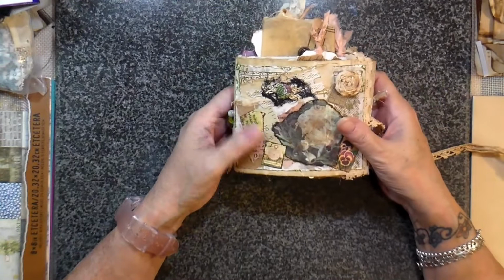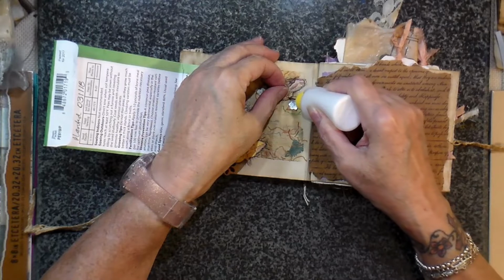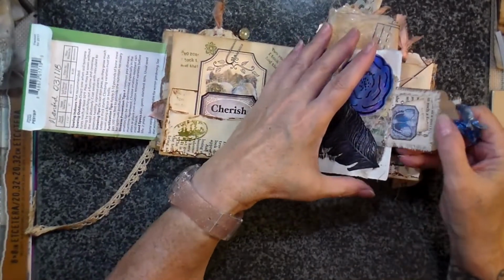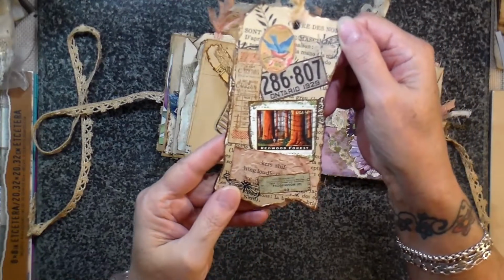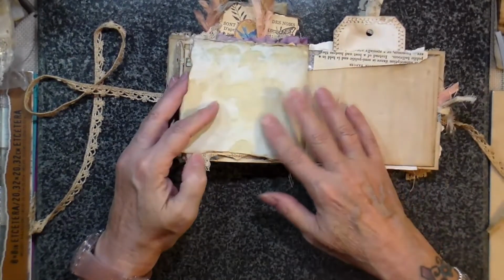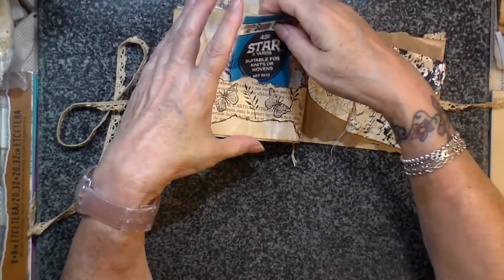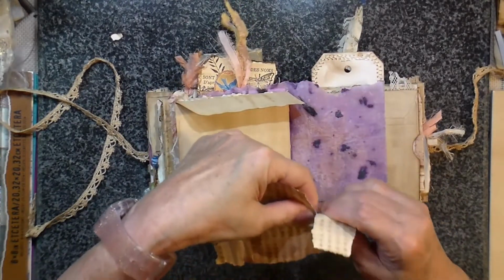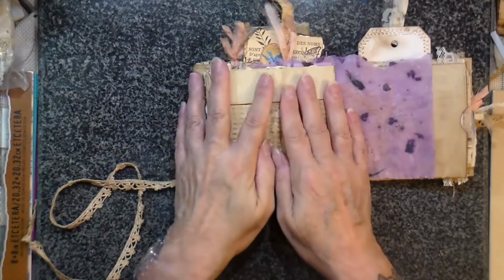Grungy Envelope Journal Part 13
Thank you for joining me once again as I do a flip through of what I have done in my little journal.
Thanks to Sue from Art Craft & Journals:
Blessings!